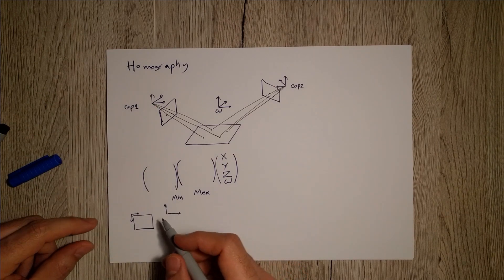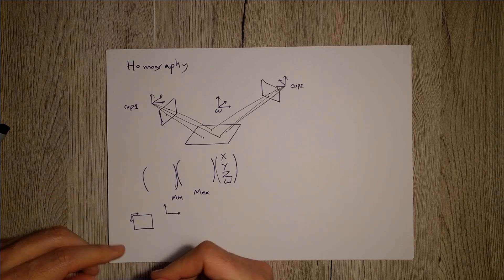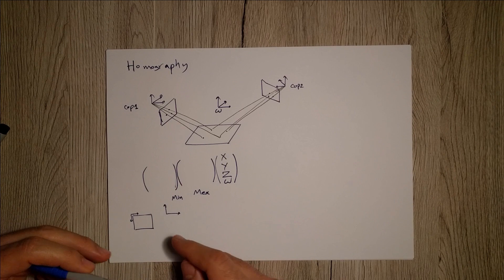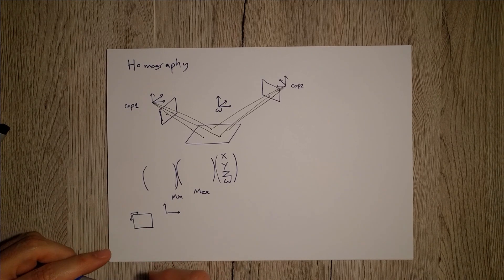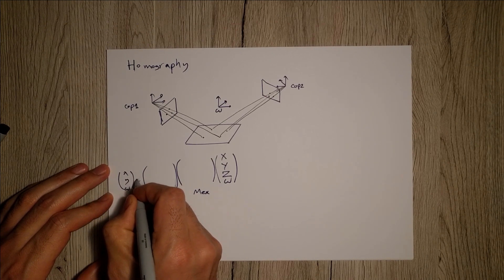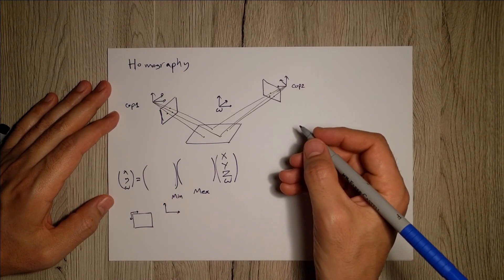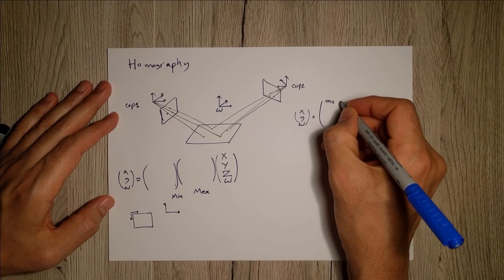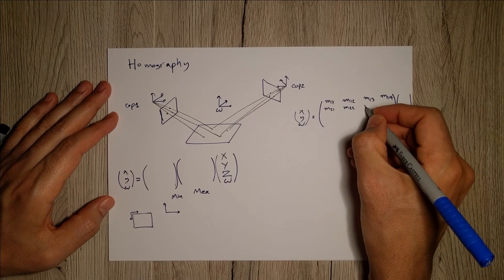Homography in computer vision explained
Finding Homography Matrix using Singular-value Decomposition and RANSAC in OpenCV and Matlab.